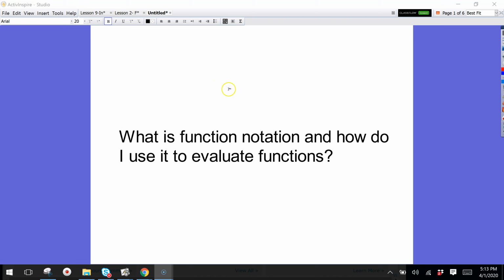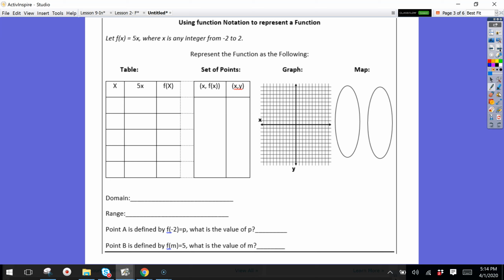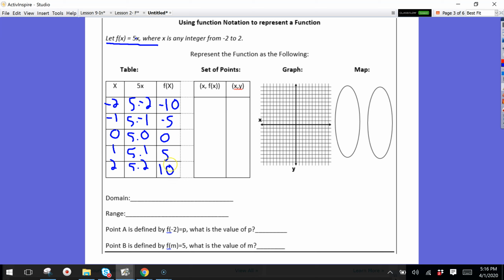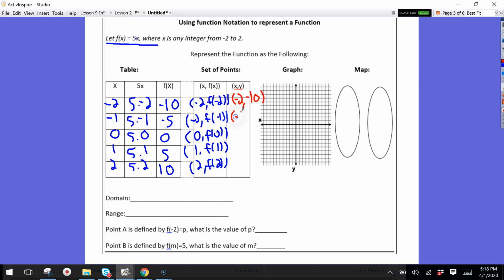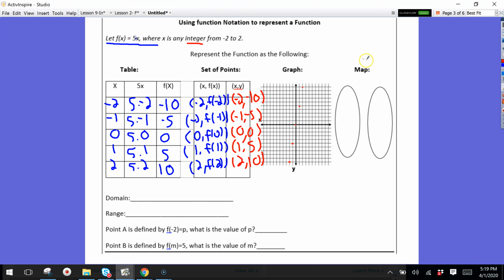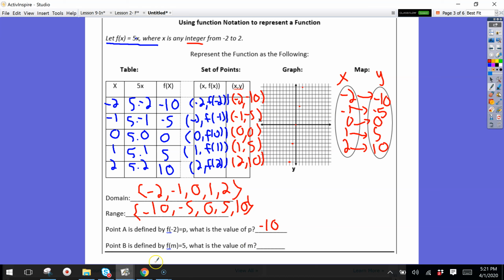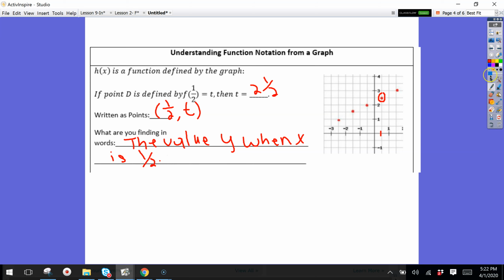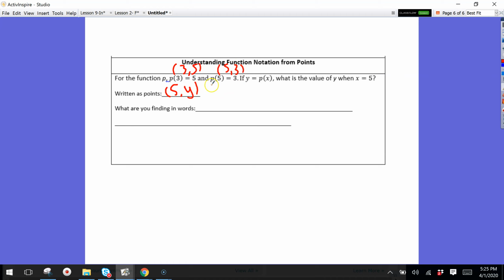Video 10- How to understand function notation?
In this video you will learn how to interpret function notation and use it to identify points in a function.